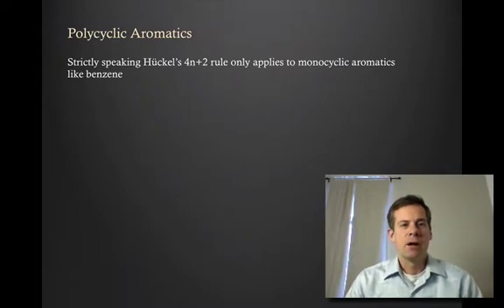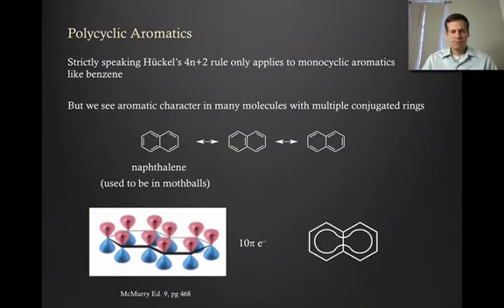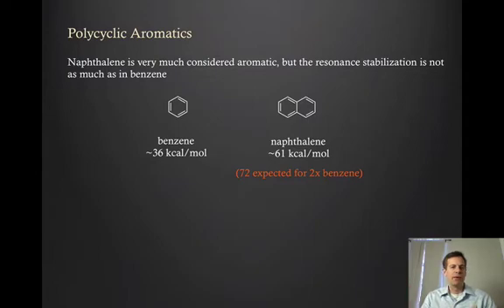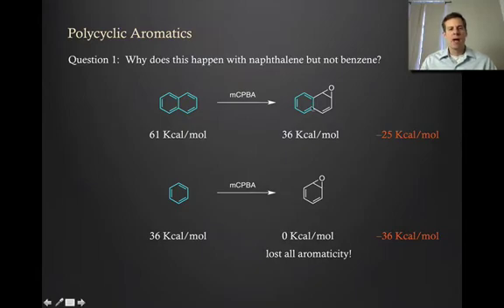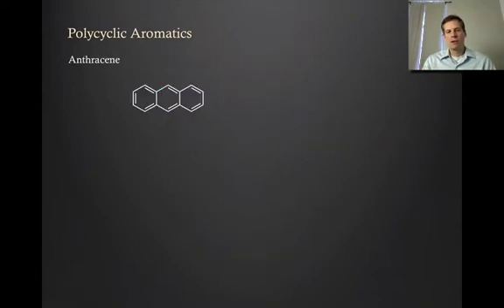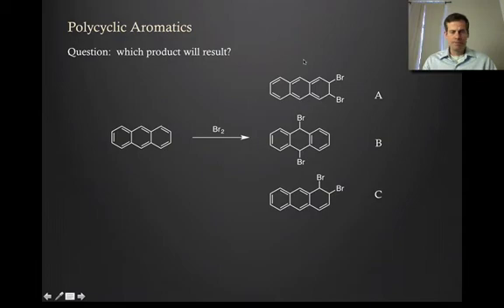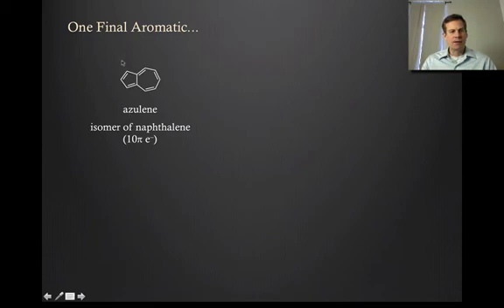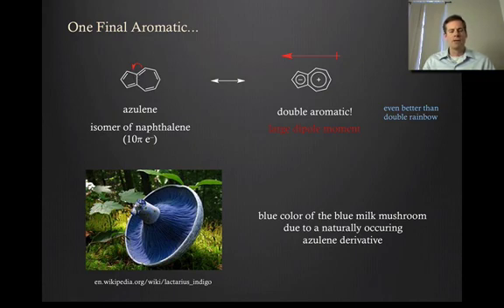006_Aromaticity_polycyclic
Aromaticity in polycyclic molecules